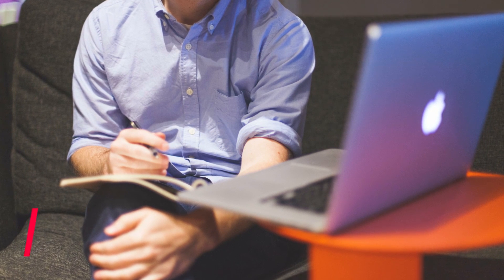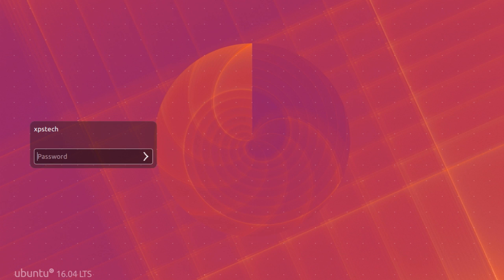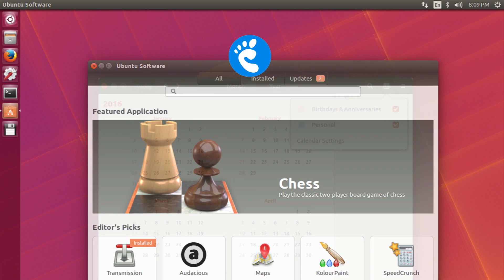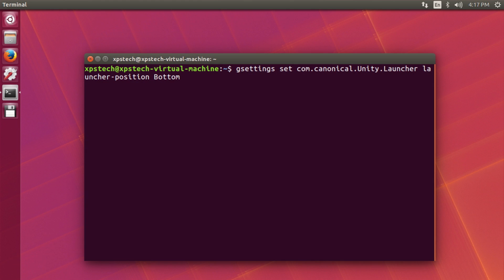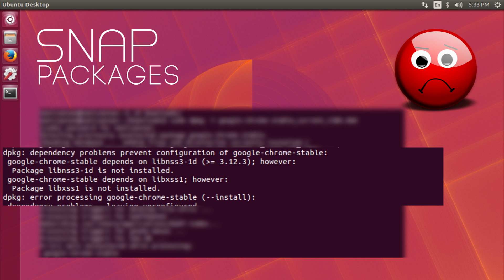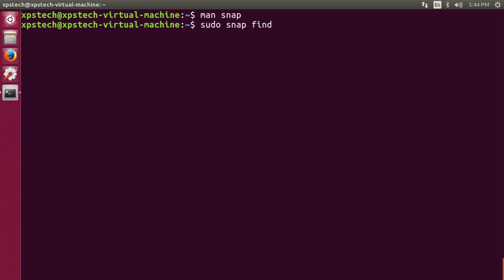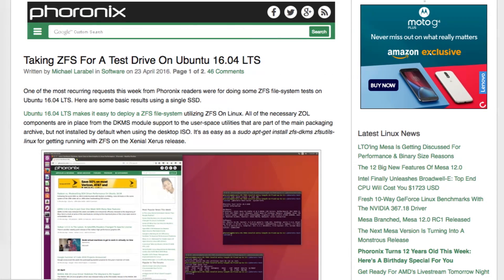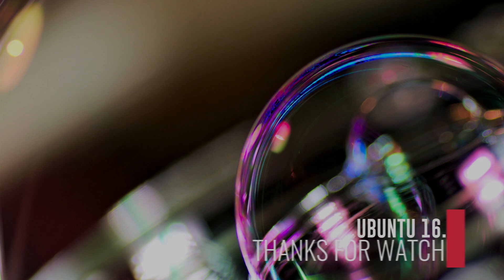UBUNTU 16.04 LTS : WHATS NEW!!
This video covers the important changes introduced in the latest version of UBUNTU which is 16.04 Xenial Xerus.

UBUNTU 16.04 LTS was released about a month ago. The following are the imp changes that it brought with it.

1. SNAP APPLICATION FORMAT
2. ZFS FILE SYSTEM
3.UNITY 7.4 with "Launcher at BOTTOM" option
4. GNOME SOFTWARE renamed as UBUNTU SOFTWARE replaces UBUNTU SOFTWARE CENTRE
5. UPDATES TO REGULAR SOFTWARES

Check out the performance test of ZFS drive compared with XFS, BtrFS and EXT 4 here :